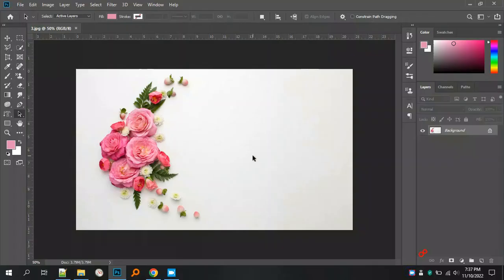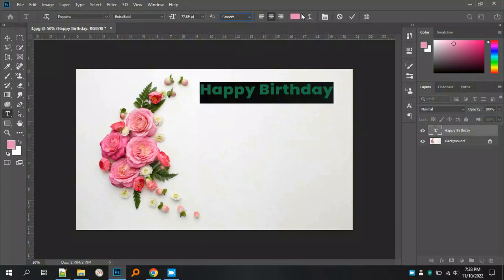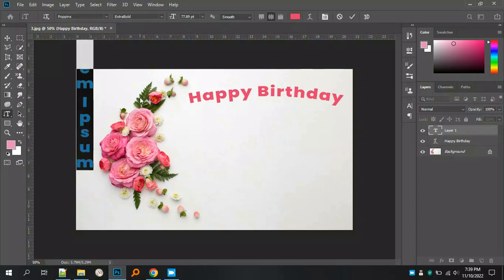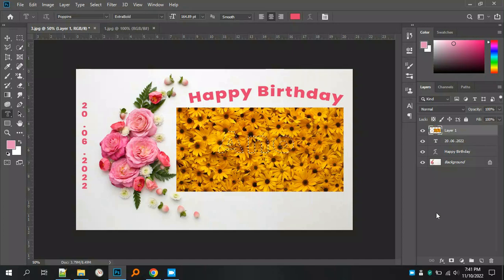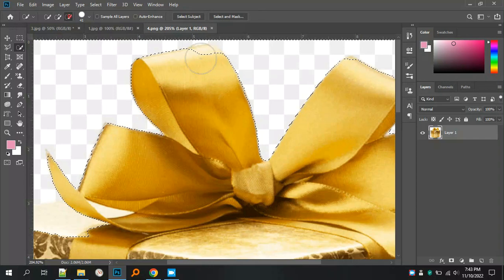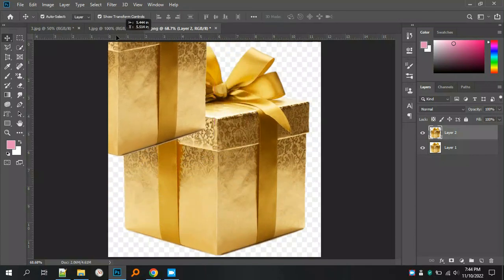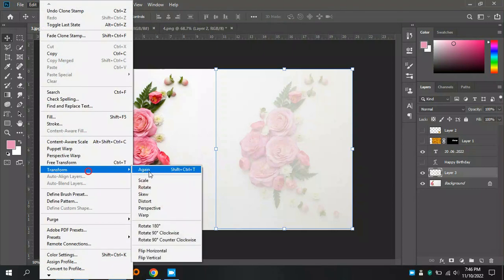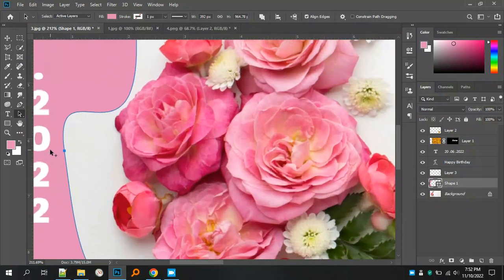Adobe Photoshop Tutorial | College of Technology Jaffna | Graphic Design | NVQ Level 5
This Adobe Photoshop Tutorial made by the Student of College of Technology Jaffna Anoja Mageethiran